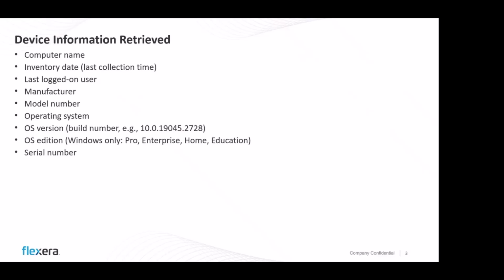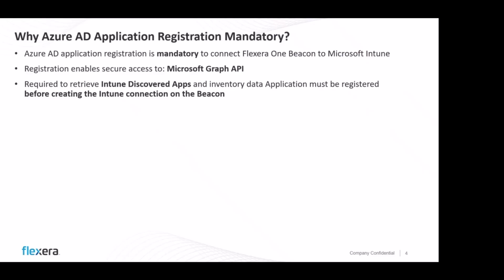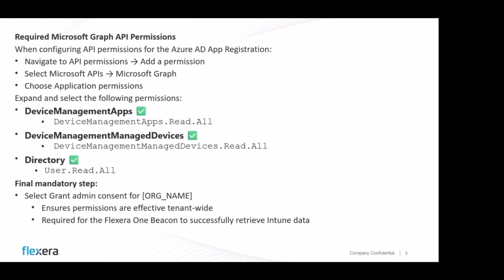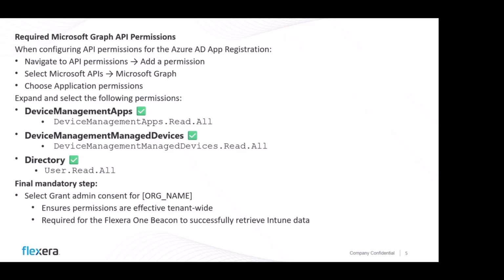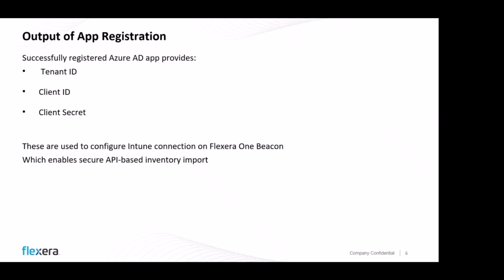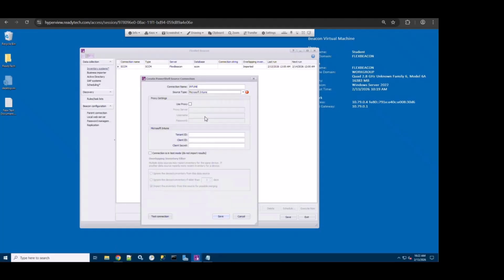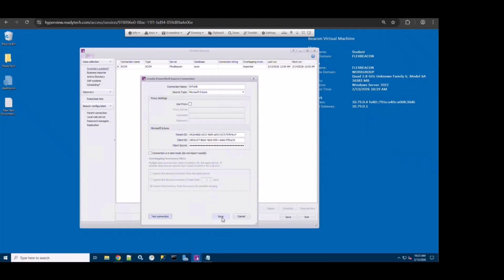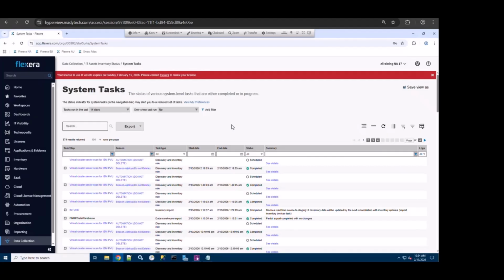Flexera One ITAM - Intune Integration